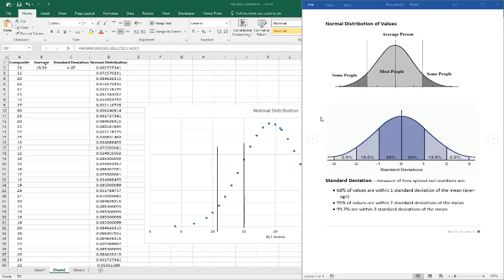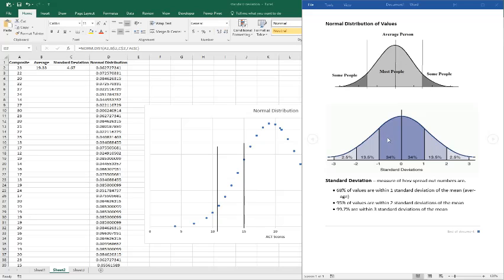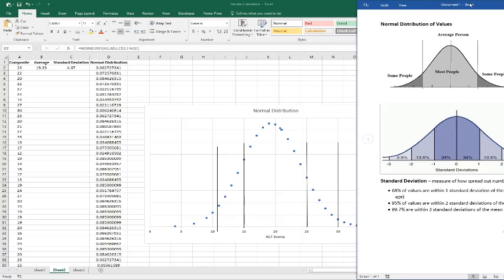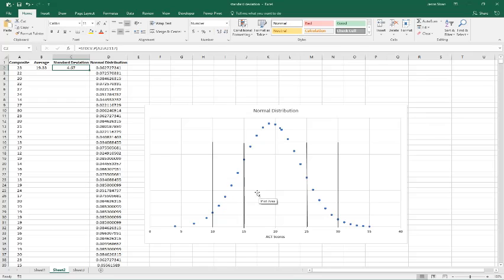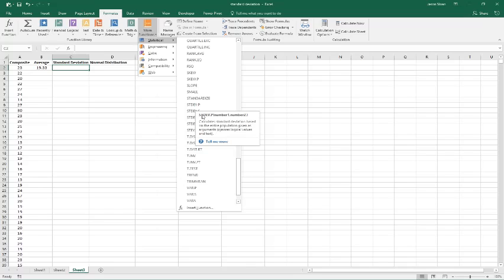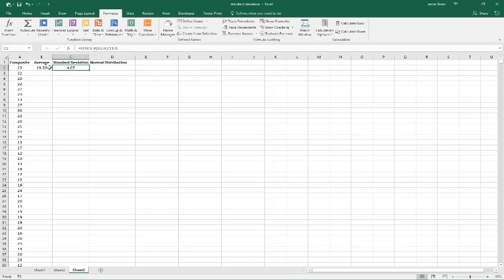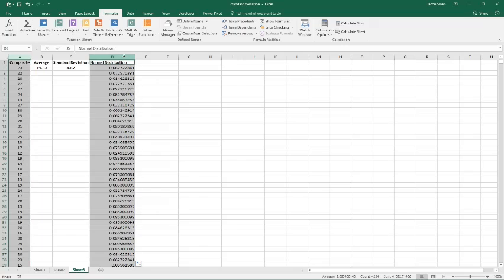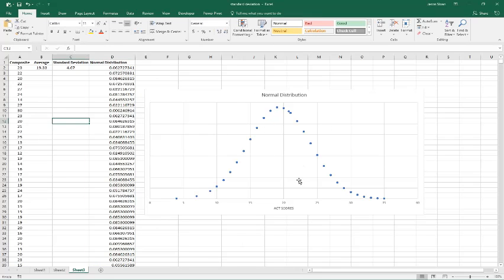Normal Distribution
How to create a Bell Curve in Excel